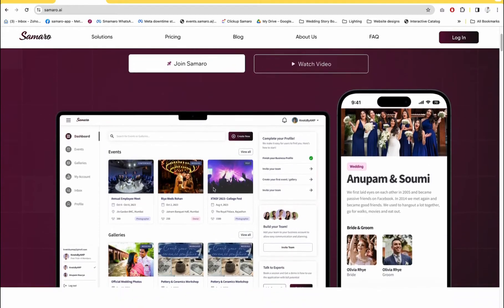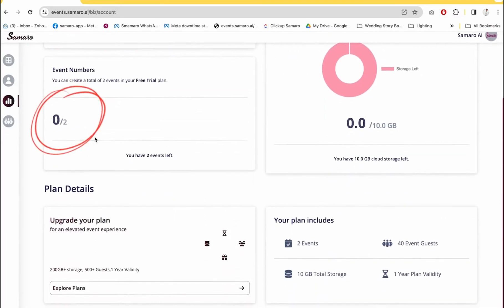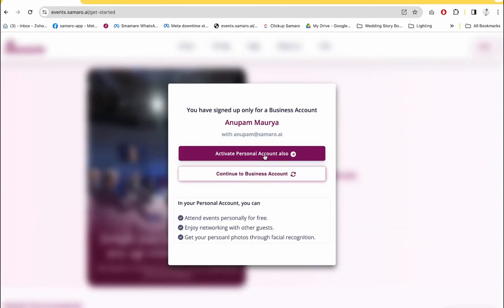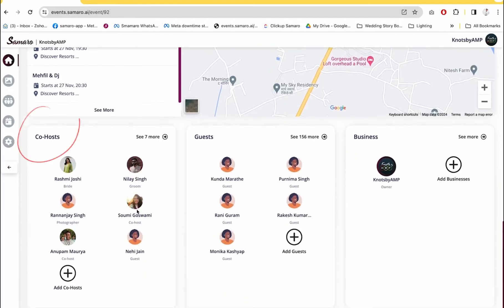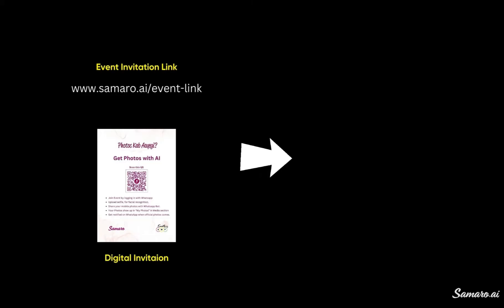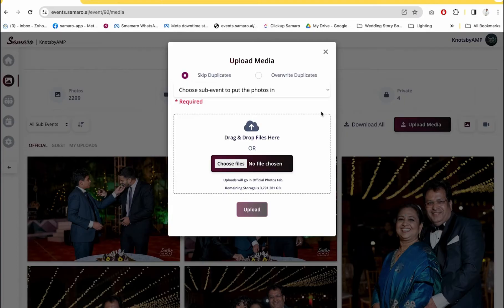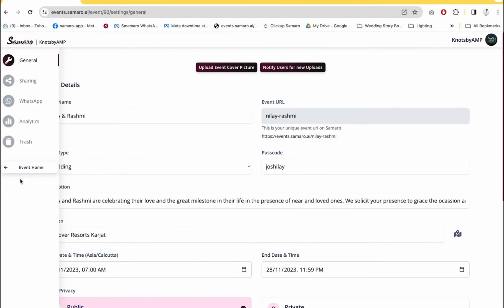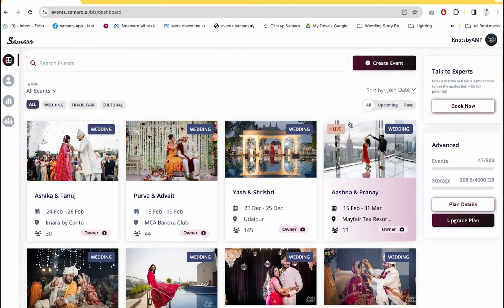Business Demo: Samaro AI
Samaro.ai is a 360-degree event management and AI-powered media-sharing platform that helps businesses and organisations to elevate event experience for their customers and employees alike. Samaro generates real-time engagement in events and helps to increase your brand's reach.

Chapters

0:00 - Introduction
0:33 - Creating an Account
1:05 - Dashboard
2:08 - My Account
2:37 - Team Invitation
3:38 - Explore Dashboard
3:55 - Link Personal & Business Account
4:35 - Uploading Selfie
5:12 - Dashboard Sorting
6:28 - Inside an Event
7:33 - Media Gallery
8:02 - How to Add Guests
8:45 - Creating Event Invitation Link & Passcode
9:14 - How to download QR code & Invite
10:14 - Event Reminders & Notifications
10:54 - Media sharing through WhatsApp Bot
11:15 - Upload Media through Website
11:28 - Media Sorting
12:27 - Managing Media (Deleting, Marking Private & More)
12:59 - 4K Video Support
13:18 - Navigation Tab
13:44 - Event Sharing & Settings
14:16 - Difference between Business & Personal Account
14:58 - Facial Recognition Feature
15:30 - Why Samaro?
15:55 - Ending